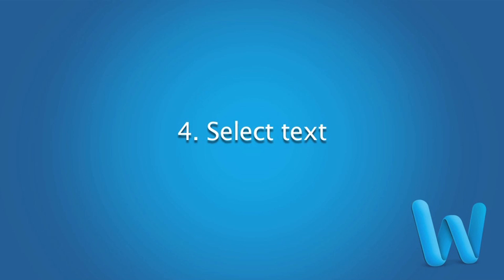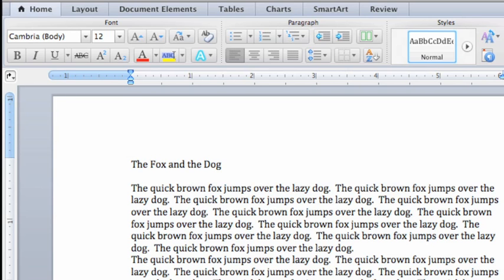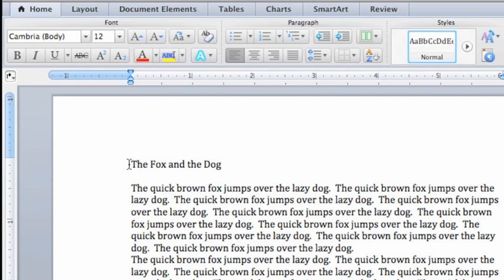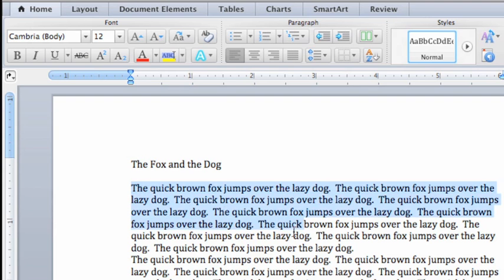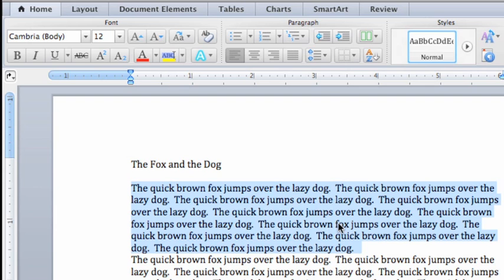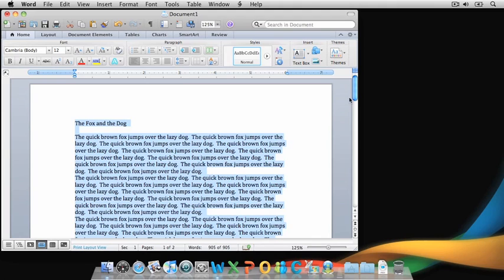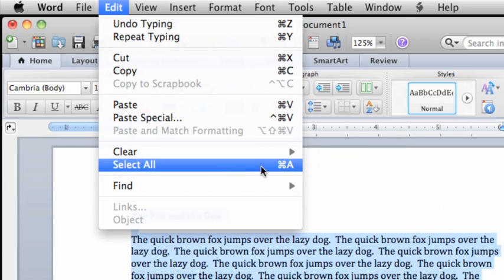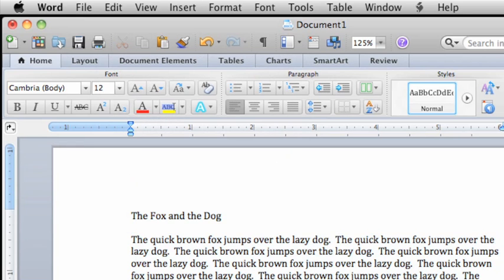Lesson 4 - Select text in a Word document